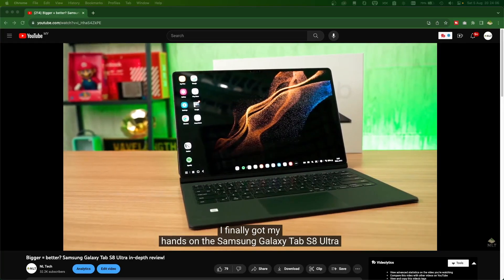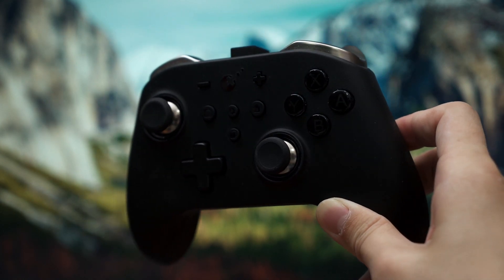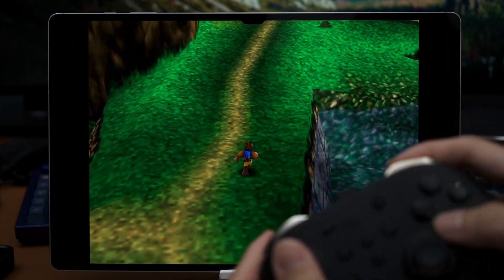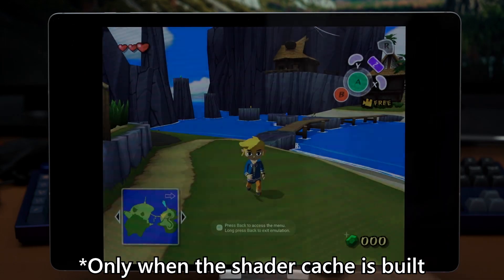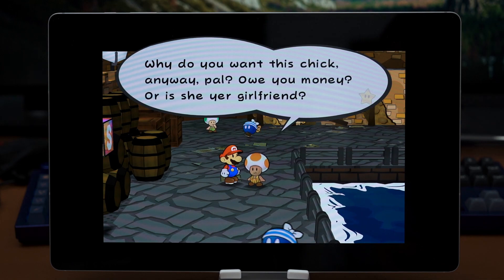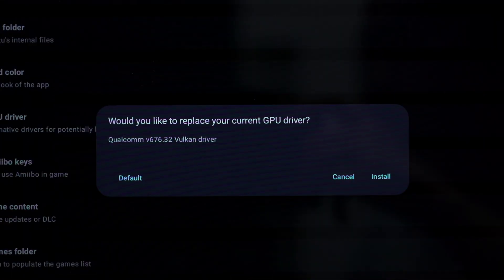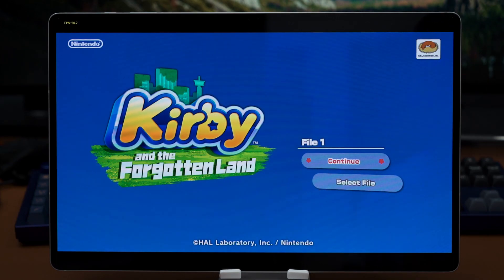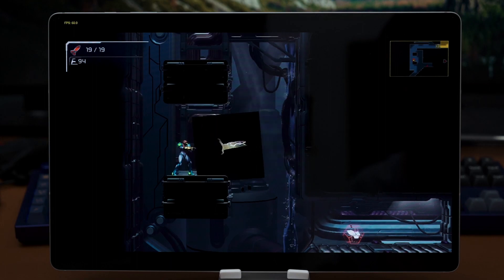Galaxy Tab S9 Ultra is PERFECT for EMULATION!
Let's try something new. Since it has such a massive beautiful screen with a powerful chipset, let's try emulating games on the Samsung Galaxy Tab S9 Ultra!

Timestamps
0:00 For both play AND work?
1:18 Why emulation?
1:40 N64
3:08 Dolphin
5:29 Yuzu
8:19 Conclusion